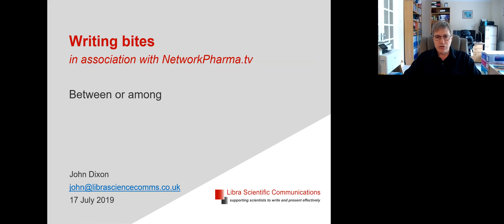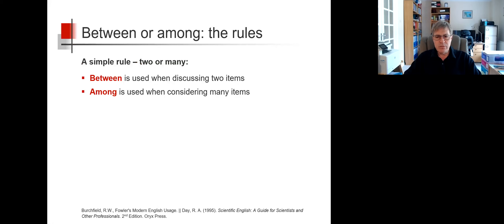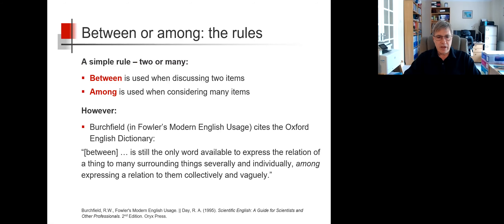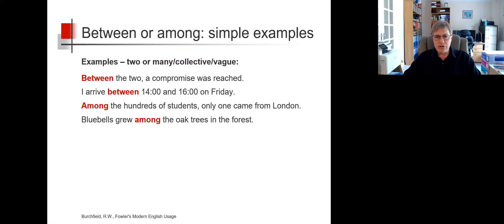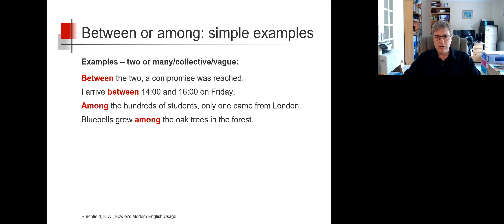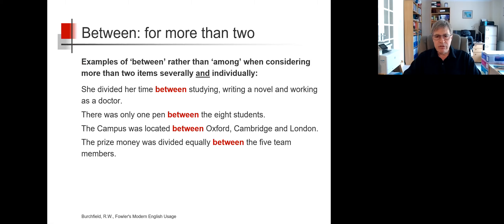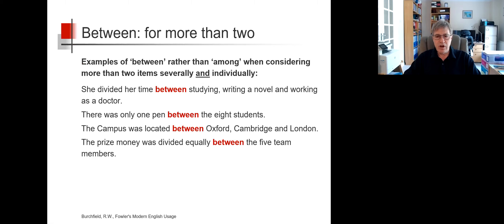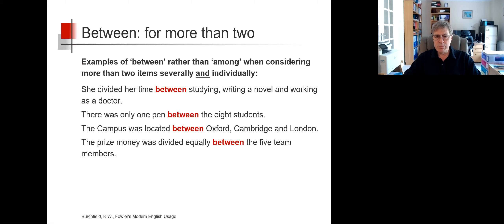Between or among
Recorded 17 July 2019. Produced by NetworkPharma.tv

Transcript

When should you say ‘between’ and when should you say ‘among’ [NEXT SLIDE]

We can use a simple rule to decide between using ‘between’ or ‘among’

* Between is used when discussing two items
* Among is used when considering many items [NEXT]

However:

In Fowler’s Modern English Usage, Burchfield cites the Oxford English Dictionary:
“[between] … is still the only word available to express the relation of a thing to many surrounding things severally and individually, among expressing a relation to them collectively and vaguely.” [NEXT SLIDE]

So, here are some examples using the simple rule:

Between the two, a compromise was reached.
I arrive between 14:00 and 16:00 on Friday … Here we are talking about two times

Among the hundreds of students, only one came from London … Here we’re talking about many students and we’re not concerned with each individual student.
Bluebells grew among the oak trees in the forest … Here we’re talking about many oak trees and are not concerned with each individual oak tree. [NEXT SLIDE]

However, here are some examples in which between is used despite there being more than two items under consideration

She divided her time between studying, writing a novel and working as a doctor … so here we’re concerned with the individual ways in which she used her time.
There was only one pen between the eight students … here, we’re concerned that individual students do not each have a pen.
The Campus was located between Oxford, Cambridge and London … we’re interested in all three locations.
The prize money was divided equally between the five team members … here, we’re interested in each team member receiving money. [NEXT]

Well, I hope that’s helpful. For more bites, visit NetworkPharma.tv